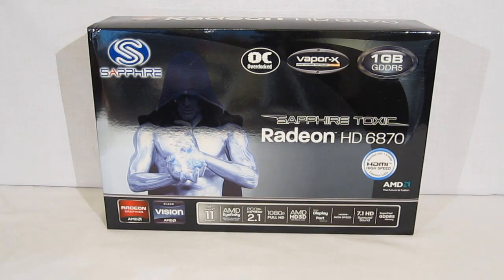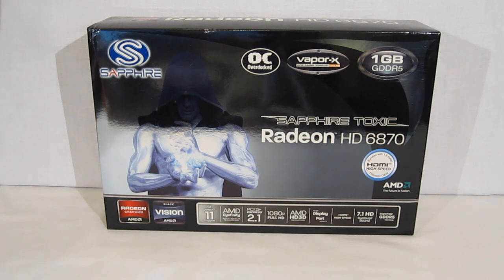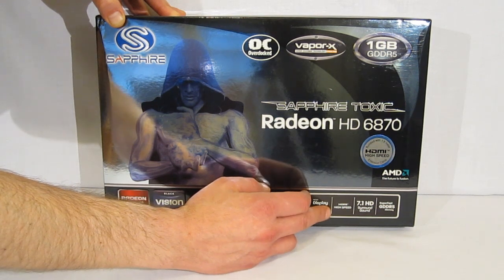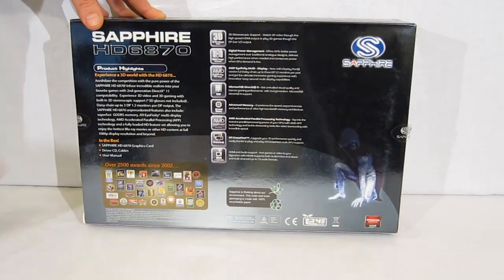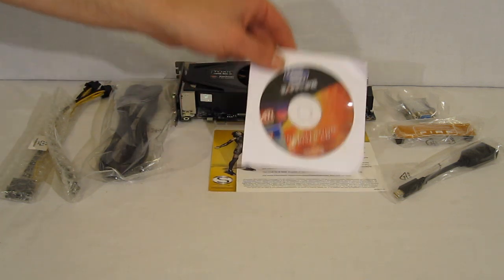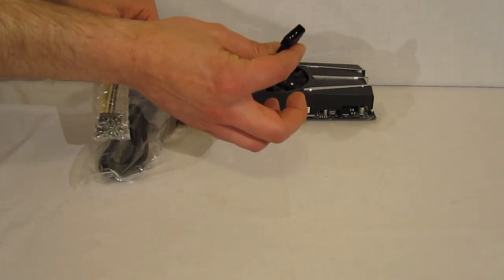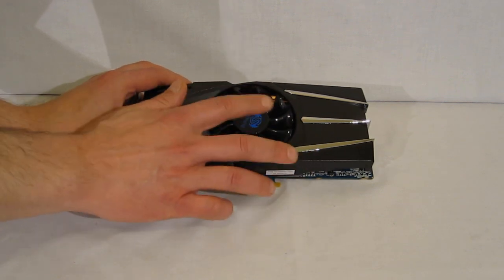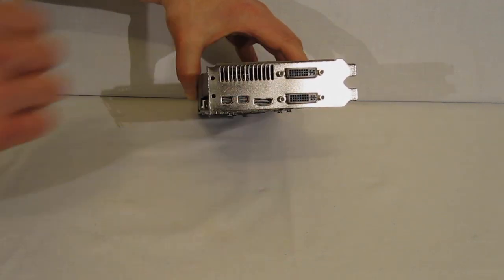Sapphire 6870 Toxic Overview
Overview and unboxing of the Sapphire HD 6870 Toxic Edition 1MB GDDR5. Overclocked to 970MHz with GDDR5 and Vapor-X Technology!